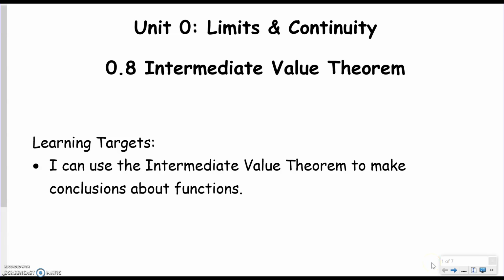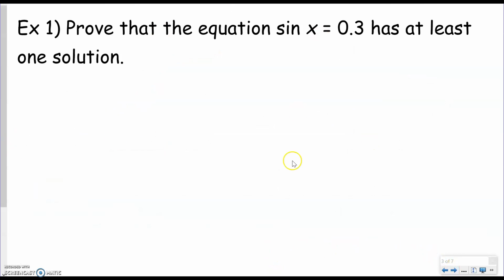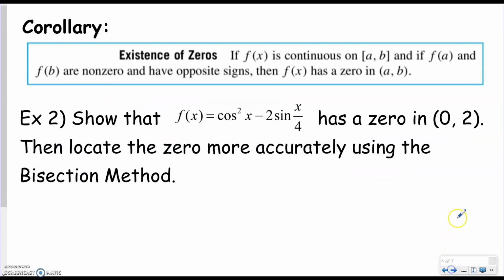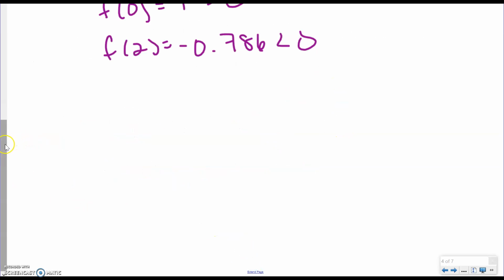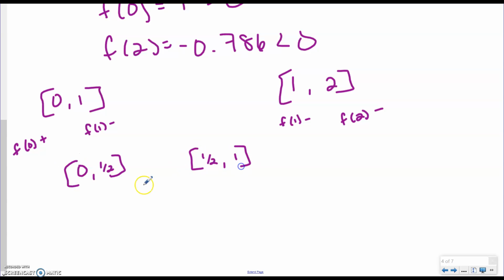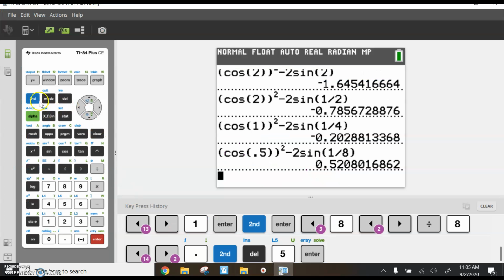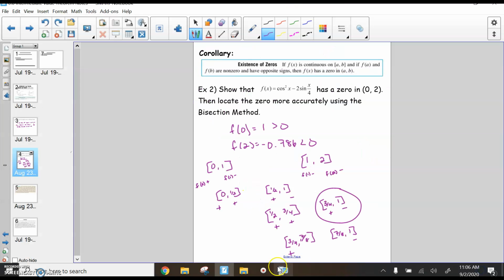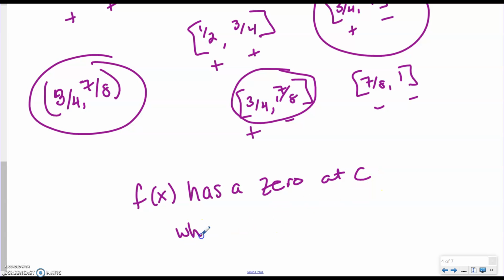0.8 Intermediate Value Theorem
I can use teh IVT to make conclusions about functions.